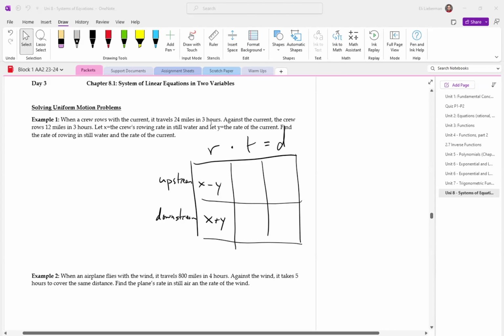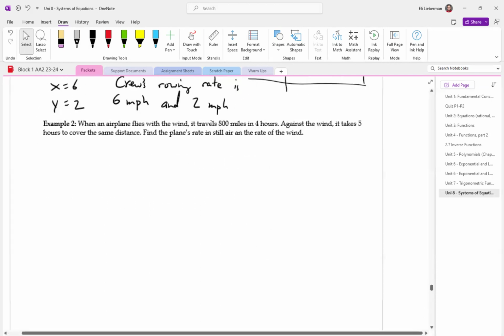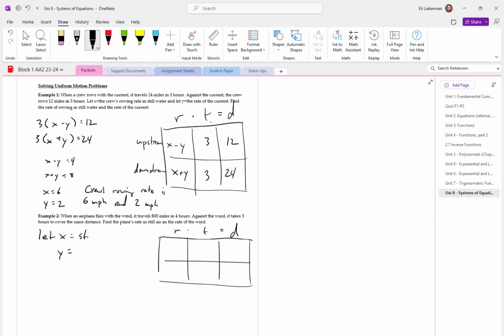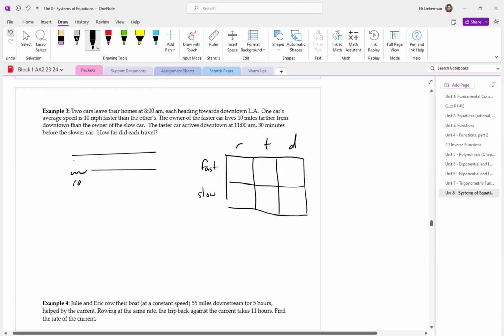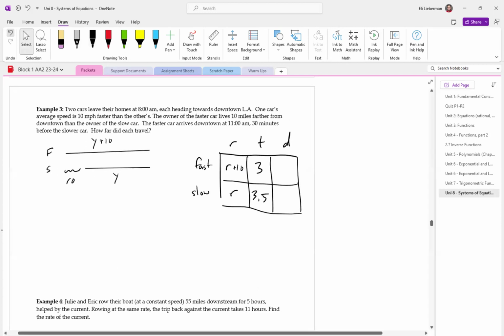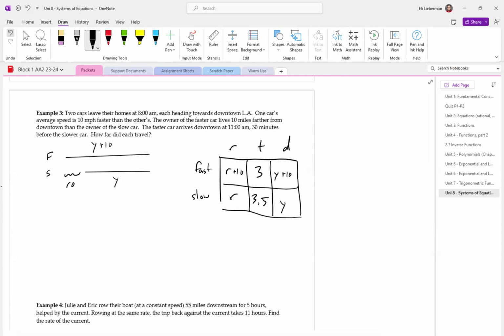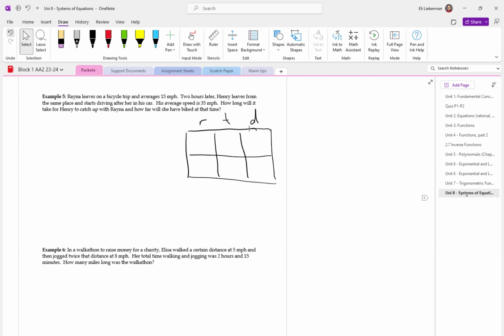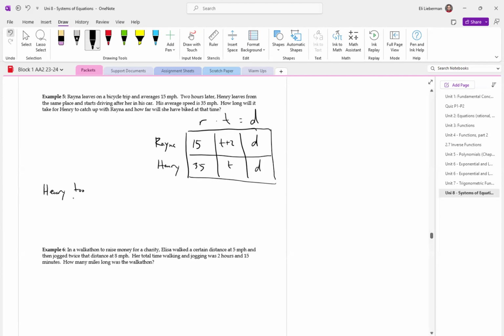May 8 and 9 - Uniform Motion Problems